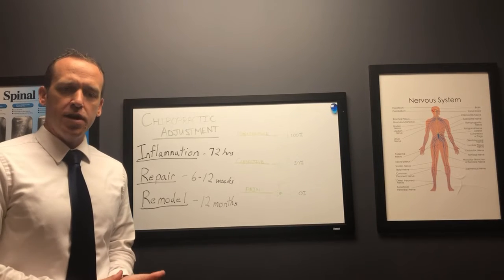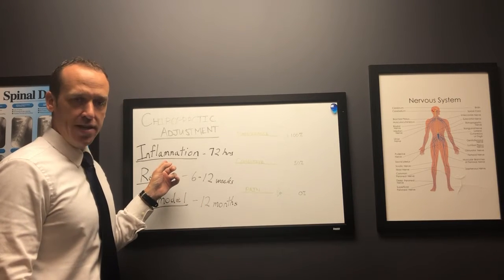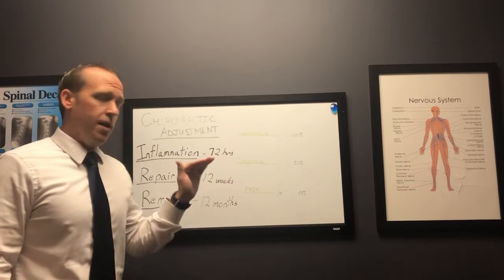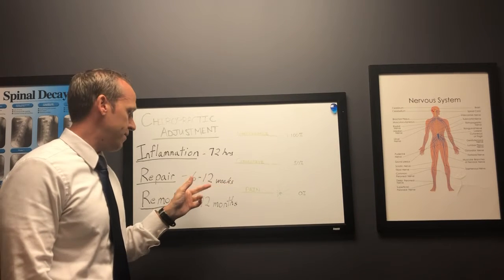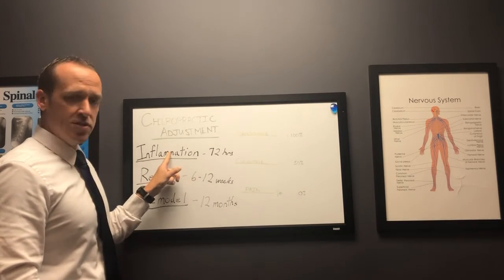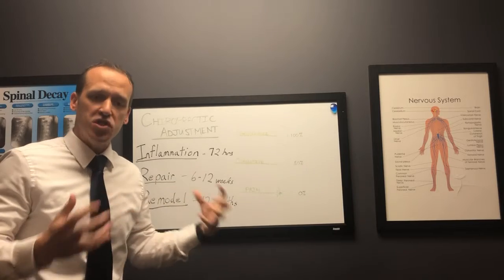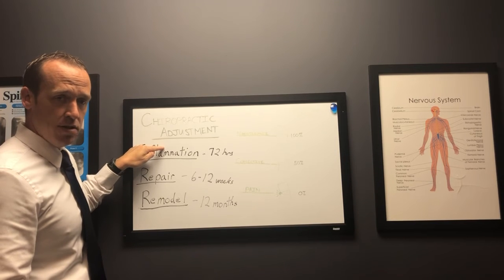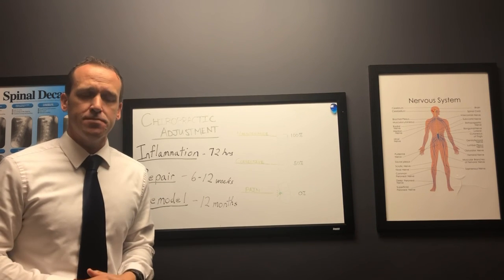When yo get What treatment